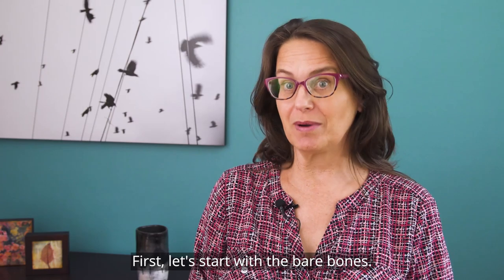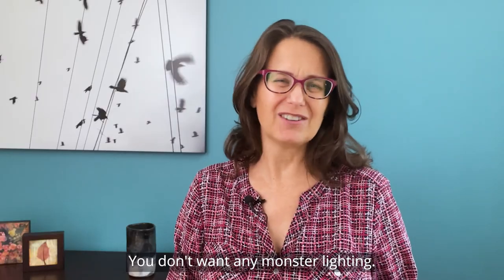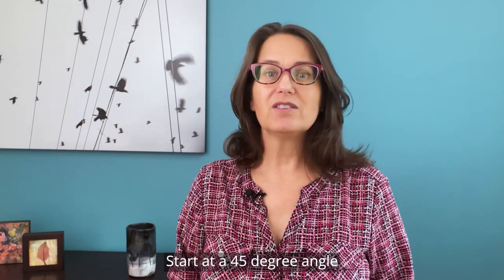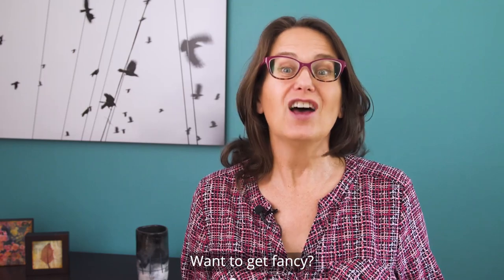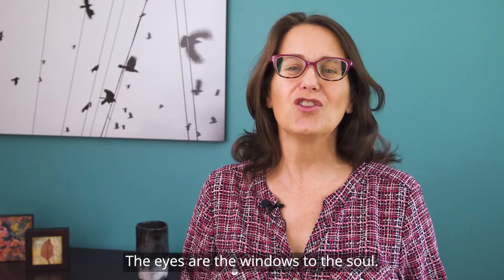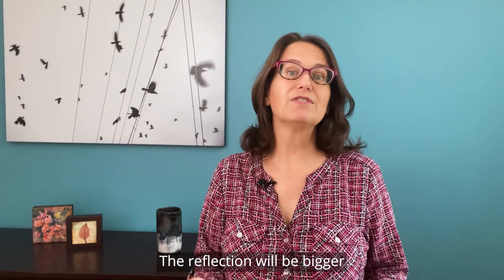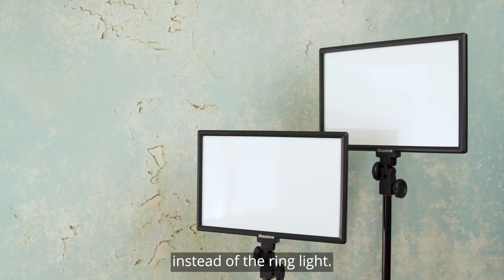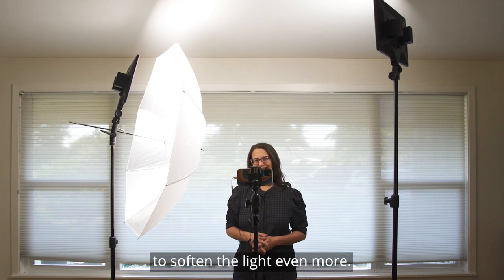How to Light Like a Pro for Video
Working in Hollywood, we’d have more lights on set than we could ever use. But we were always prepared and the shots and stars looked fantastic.

We called it “the shock and awe effect.”  You might be sitting at home and only have one light, or you might have NO LIGHT for your video.

Have no fear Idea Decanter is here and you're always an A-Lister with us. Here’s how to light like a pro at home or your office.
Create your own videos with our Idea Kit!